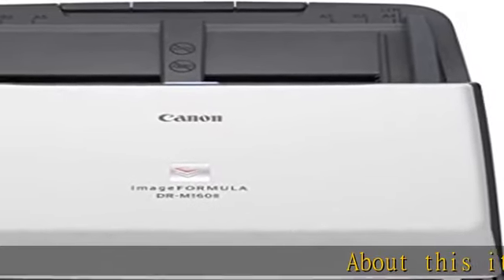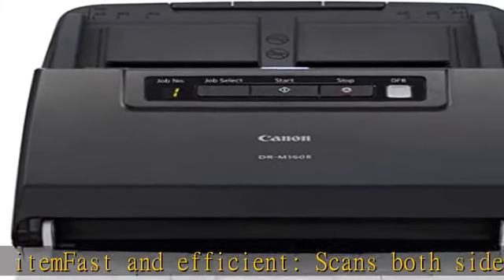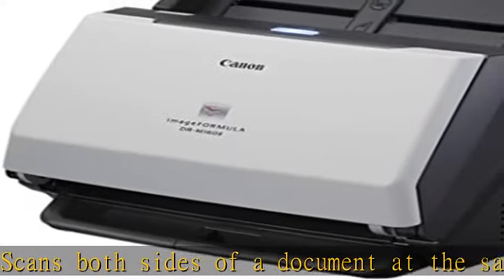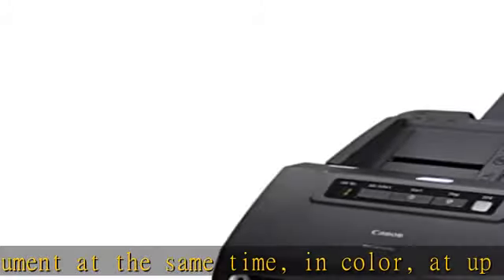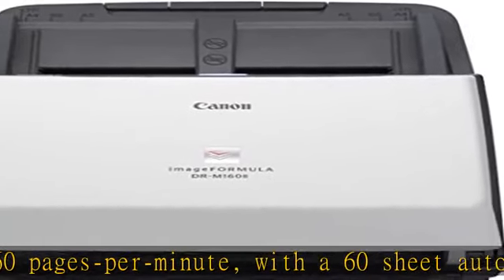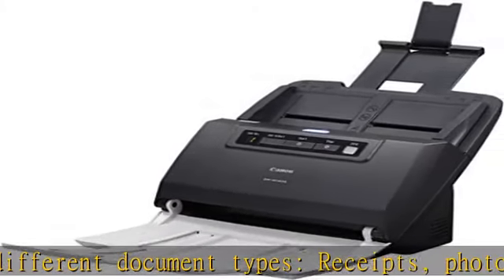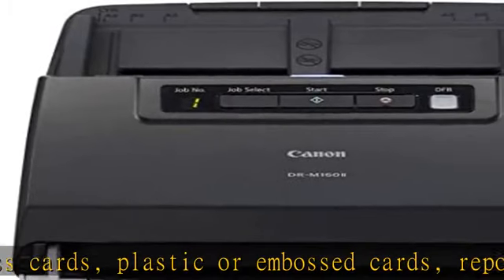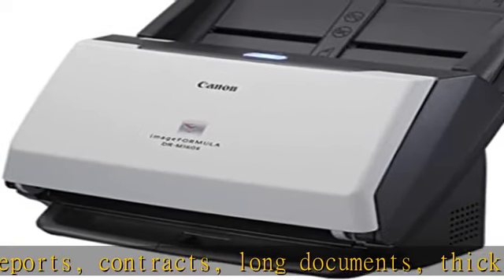Canon ImageFORMULA DR-M160II Office Document Scanner